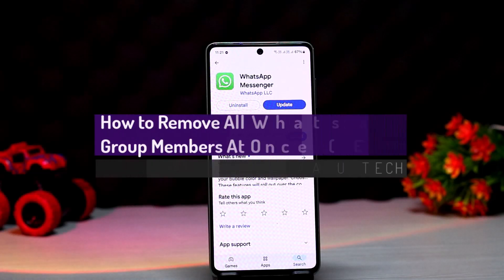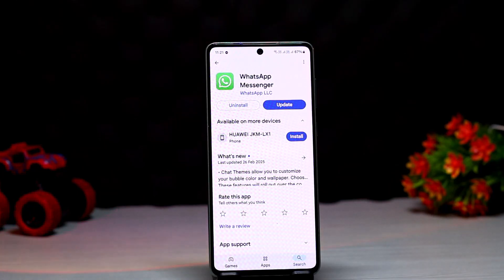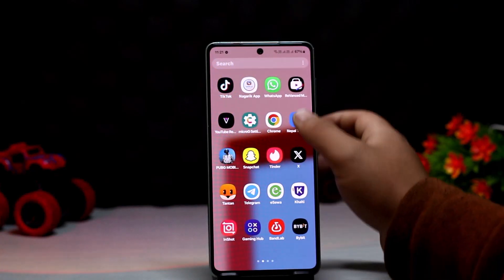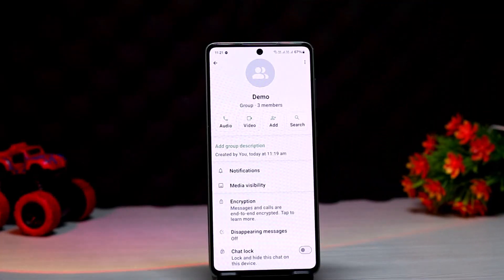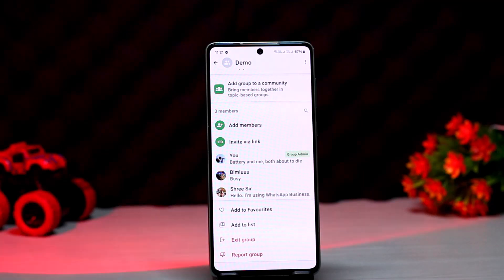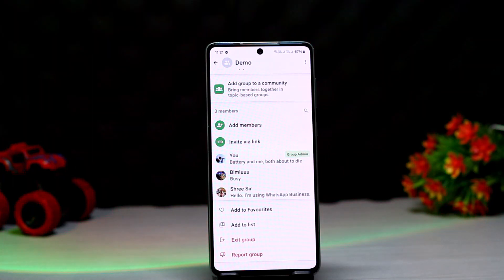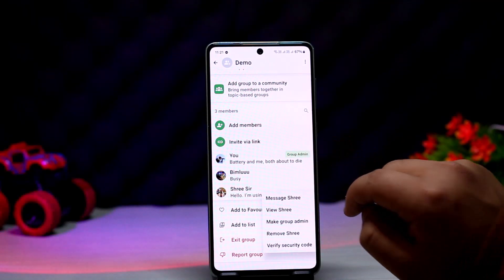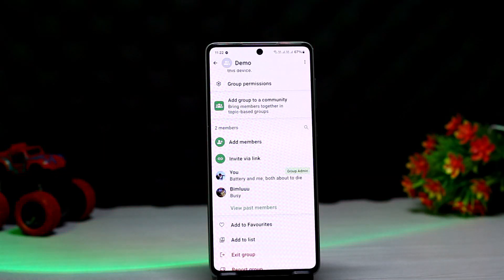How to Remove All WhatsApp Group Members At Once (EASY!)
If you want to **remove all WhatsApp group members at once**, WhatsApp does not provide a direct option to do so. However, there are a couple of ways to achieve this depending on whether you **want to keep the group or delete it entirely**.

If you are the **admin** of the group and want to **remove all members but keep the group**, you will need to remove them **one by one**. Open **WhatsApp**, go to the group chat, and tap on the **group name** at the top. Scroll down to the **members list**, tap on each member, and select **"Remove"**. Repeat this process for all members until only you remain in the group.

If you want to **delete the group entirely**, first remove all members using the method above. Once everyone is removed, tap on the **group name**, scroll down, and select **"Exit Group."** After exiting, you will see an option to **"Delete Group,"** which will permanently remove the group from WhatsApp.

Since WhatsApp does not allow bulk removal of members, this process must be done manually. If you are looking for a quicker way, consider **creating a new group** instead of manually removing all members.

Timestamps:
0:00 Introduction
0:12 Accessing the WhatsApp group settings
0:30 Removing members one by one
0:50 Exiting and deleting the group
1:10 Alternative option: Creating a new group
1:25 Conclusion